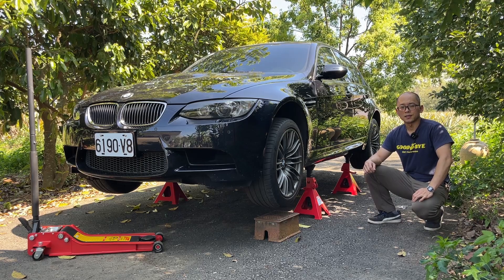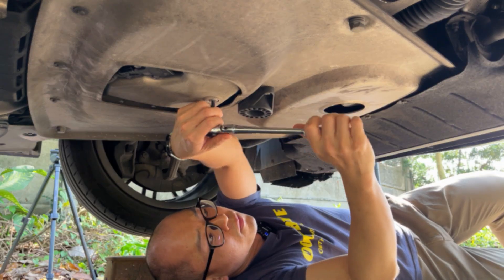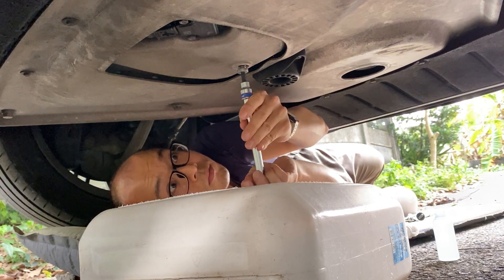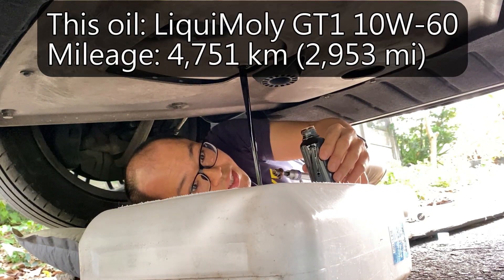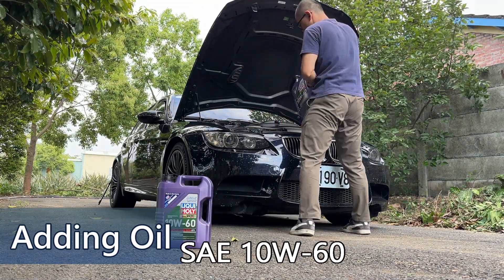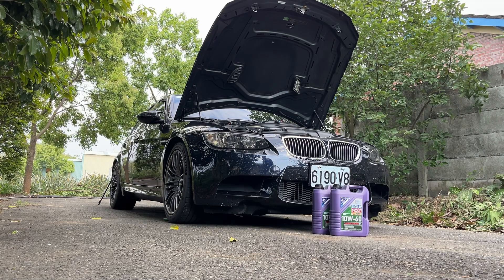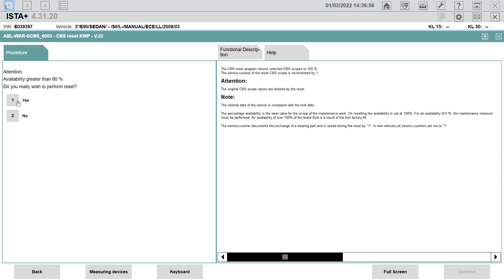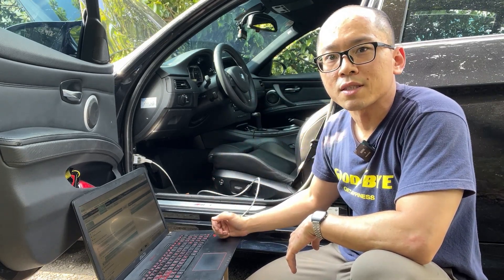Engine Oil Change, CBS Reset, Jacking DIY for BMW E90 E92 E93 M3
Let’s use a trolley jack and jack stands for engine oil change of BMW E90 M3. The engine oil of the S65 engine can only be drained from the bottom so lifting is necessary. The ground clearance of E9x M3 is as low as 110mm so it requires some effort in using the jack. The walkthrough follows the BMW service instruction; first replace the oil filter, second the engine oil, then reset the CBS reminder. The required parts, quantity and tightening torques are introduced in detail.

***Required parts***
Engine oil: SAE 10W-60 (BMW recommends Castrol), 9-10 liter
Oil filter: Mahle OX254 D3 or Mann HU926/5z

Hex 6mm H6 bit
Hex 36 mm H36 socket
Torque wrench 25 Nm, 40 Nm

***Sections***
0:00 Opening
0:26 Jack points of the E9x M3
[DO NOT jack the differential cover!]

4:38 Replacing the oil filter
Oil filter cap torque = 40 Nm
Prime the oil filter, or add some oil in the filter housing and immerse the filter, and do the filter cap.

8:32 Draining oil
Oil drain plugs torque = 25 Nm

10:38 Adding oil
INITIALLY add 8.8L with oil  filter change
or 8.4L without oil filter change
[Warm up the car, read oil level, then top up oil]

11:20 Resetting CBS

How I send the oil samples from Taiwan: Sending Engine Oil Sample from Taiwan to @blackstonelaboratories  in the US for Analysis [ENG SUB]

Music Content ID NGVSC1WCG73DTKRS
Back to You - Daniel King

***Heated Steering Wheel DIY on BMW E90 M3***

***About FCGP***
This channel was established by Carl, a DIY lover in Taiwan. It’s purely out of interest. No due date for creation.